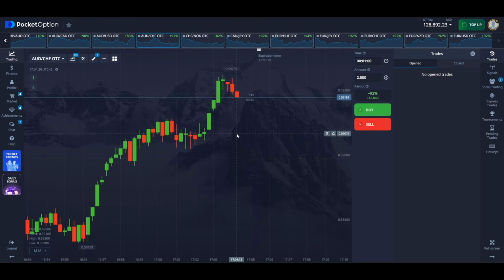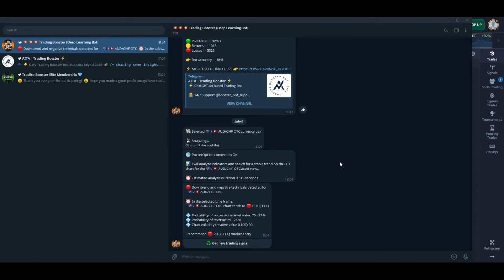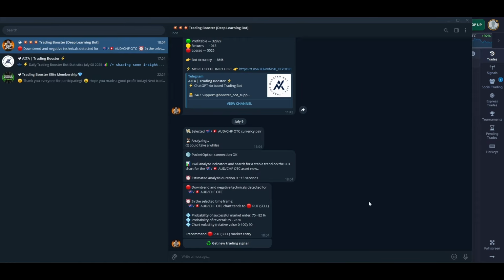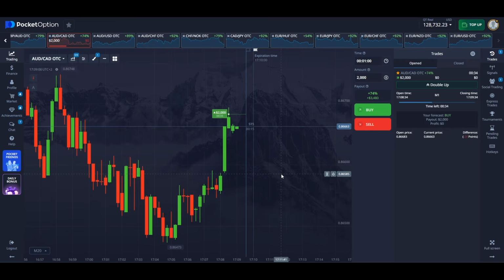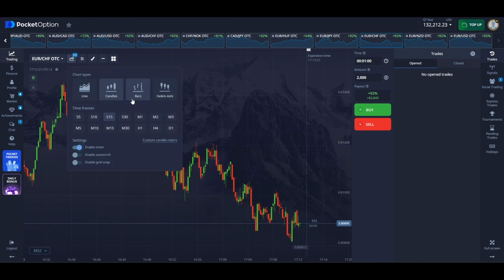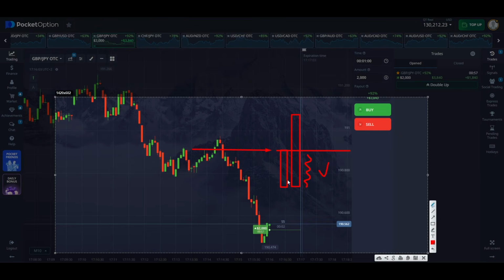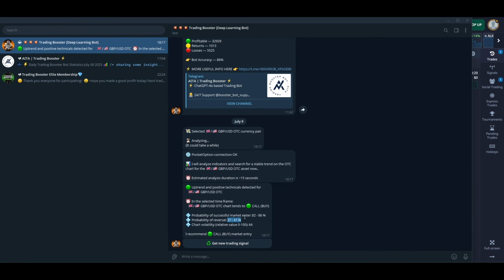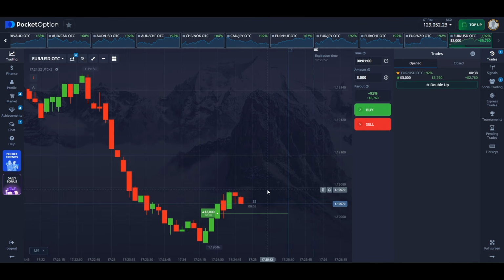OTC TRADING! Easy Way to Make Money with a Bot on Pocket Option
0:00 - otc trading bot
1:00 - trading bot
2:00 - otc trading live
3:00 - ai trading
5:00 - bot trading